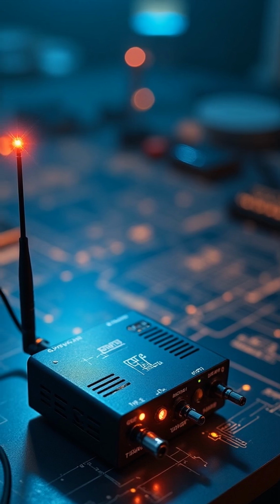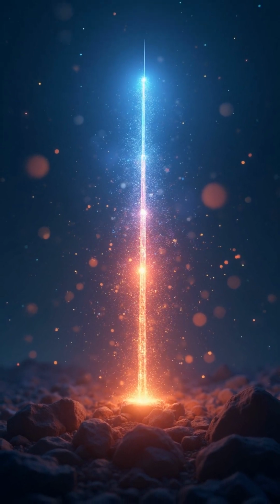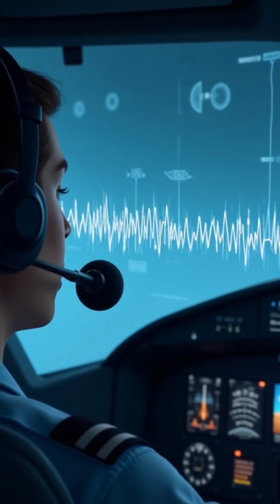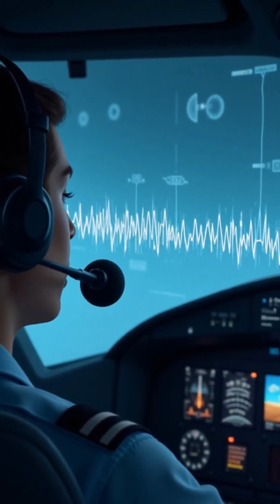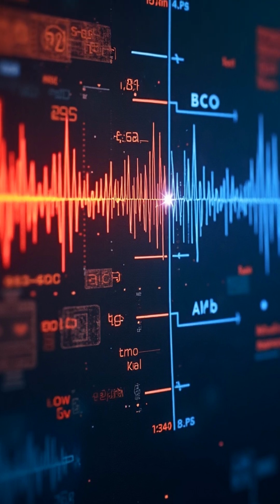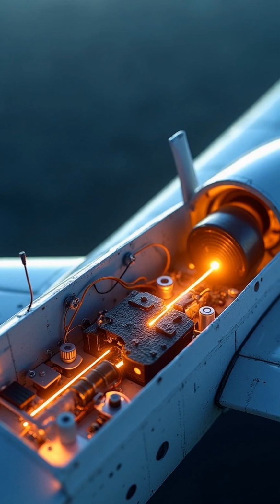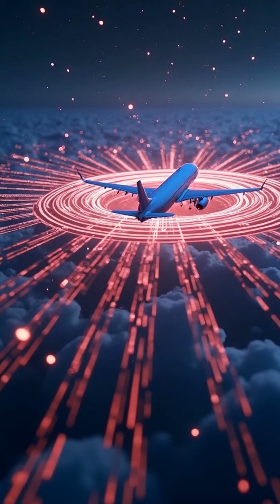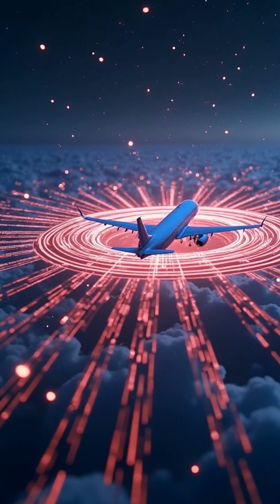Antenna Transmission: From Signal Creation to Radiation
Ever wonder how antennas actually transmit radio signals? This video breaks down the entire process, from signal creation to propagation. Learn about electron oscillation, electromagnetic wave generation, and the crucial role of Maxwell's equations. What happens when the signal encounters obstacles in its path?